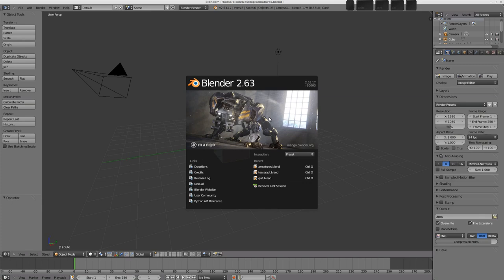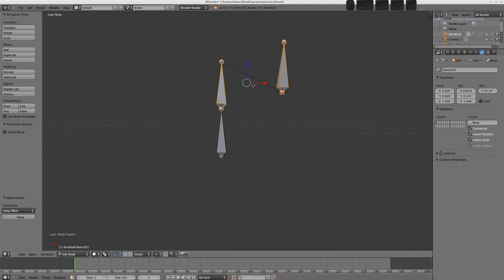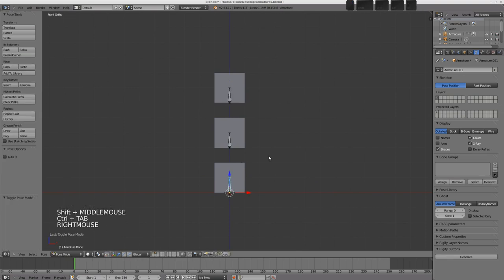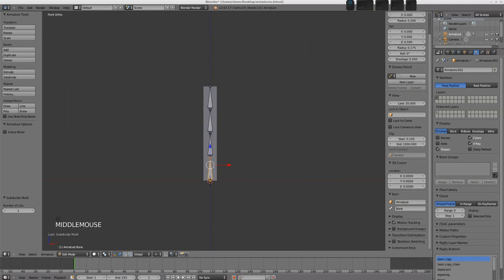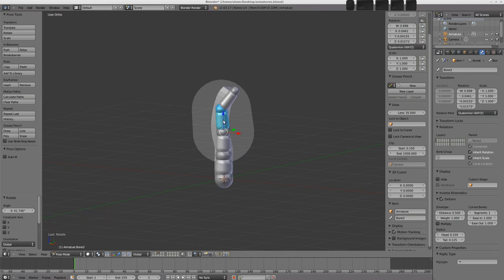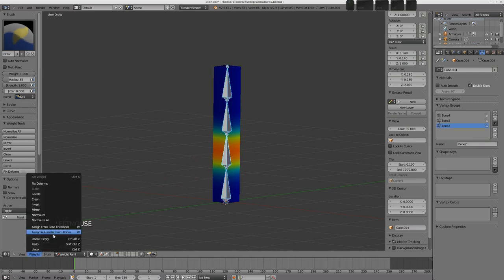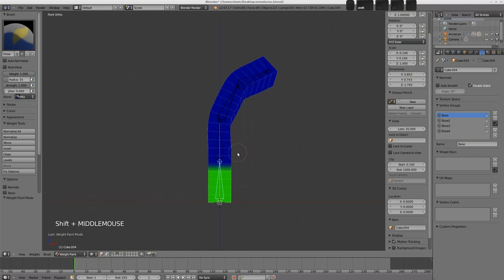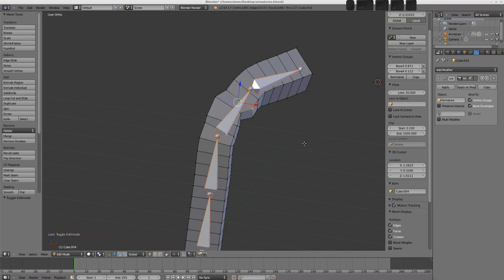Blender 2.6 - Controlling armature deformation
In this Blender 2.6 video, I take a look at 3 ways bones can be used to move objects and deform meshes, via parenting, bone envelopes and vertex groups.